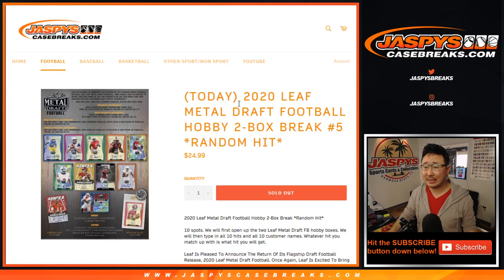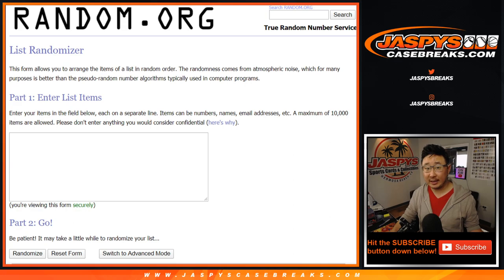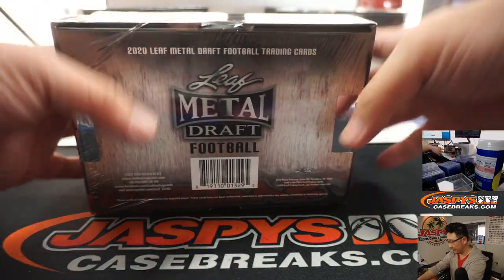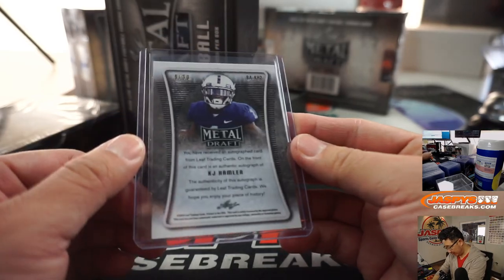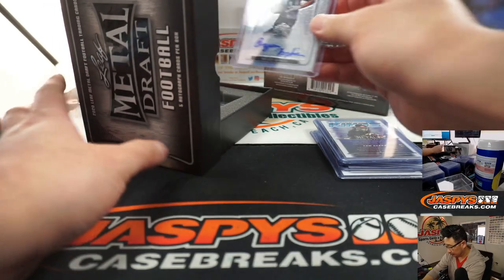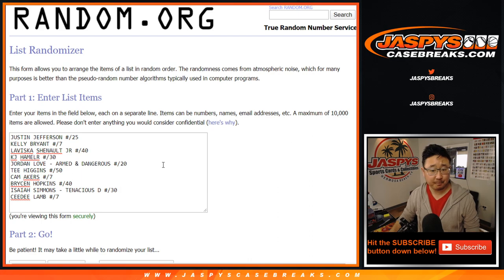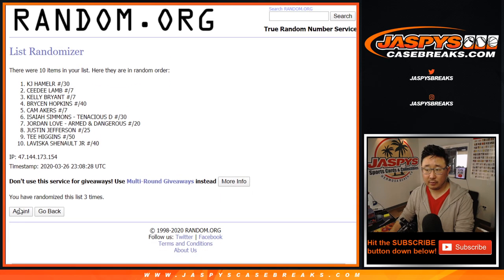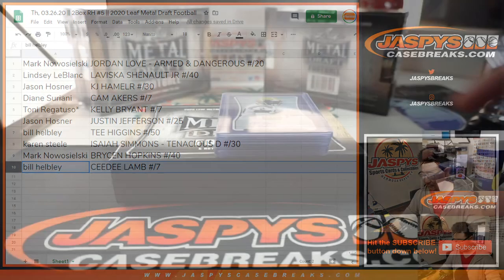Th, 03.26.20 || 2Box RH #5 || 2020 Leaf Metal Draft Football